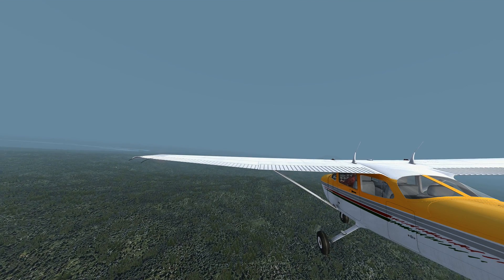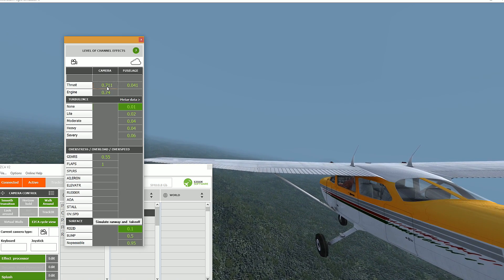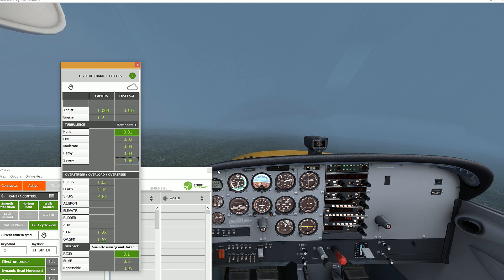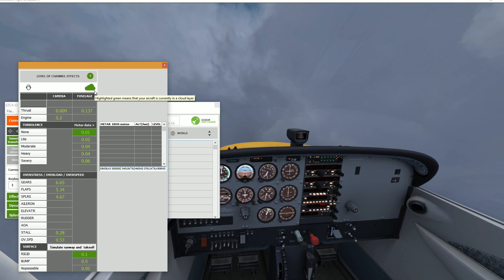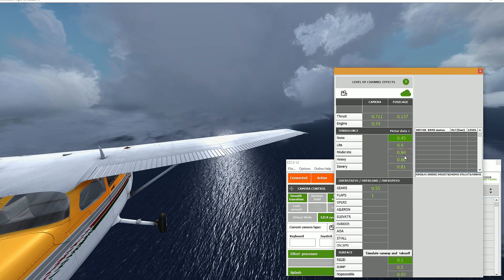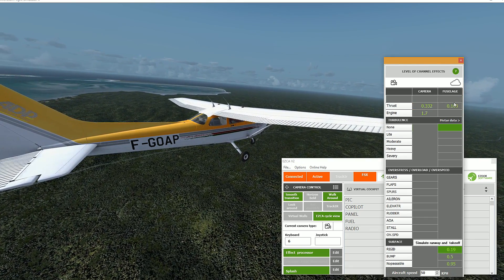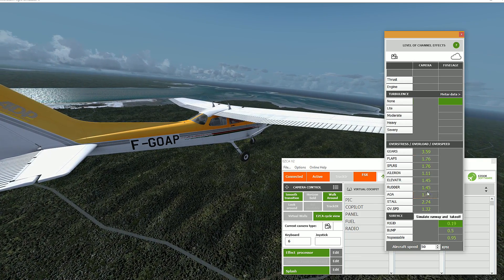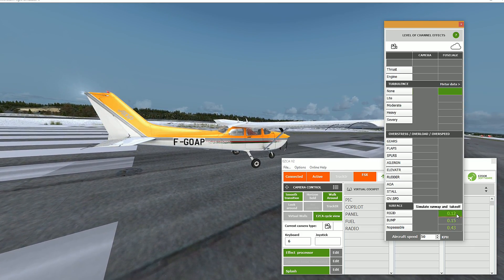EZDOK V2 EFFECTS & FUSELAGE SHAKE | TUTORIAL PART 3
Hey guys! This is part 3 of my tutorial for the brand new EZdok 2.0. I hope this clarifies a few things regarding the new effects and the fuselage shake withing EZdok 2.0. If you have any question, comment or complaints drop them down below! Cheer.